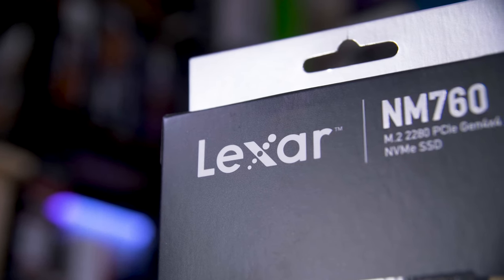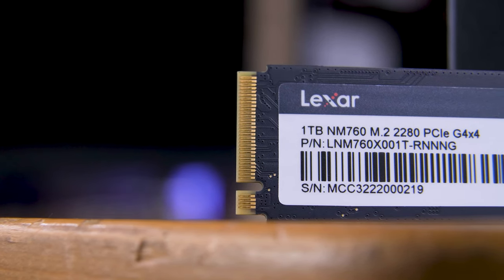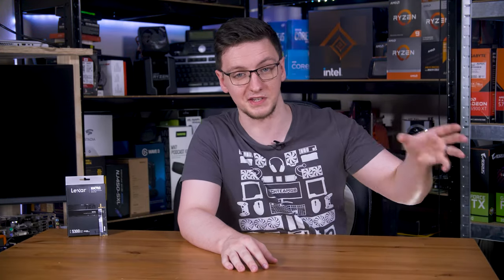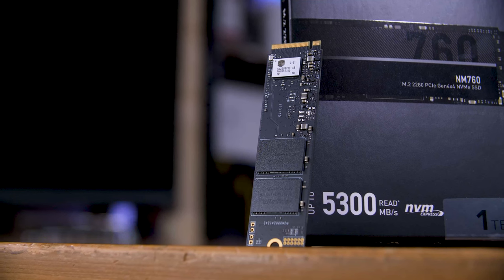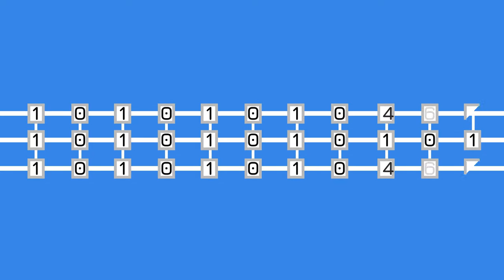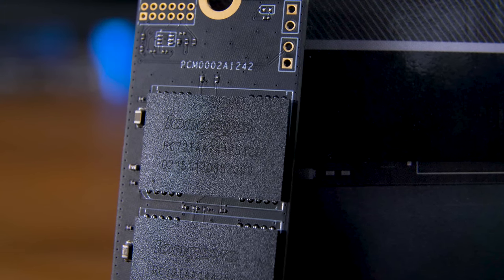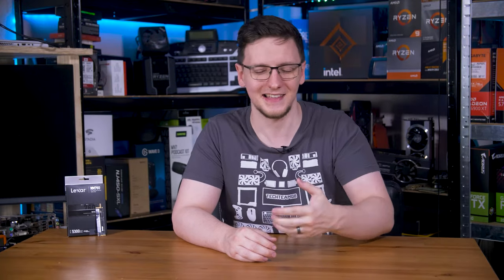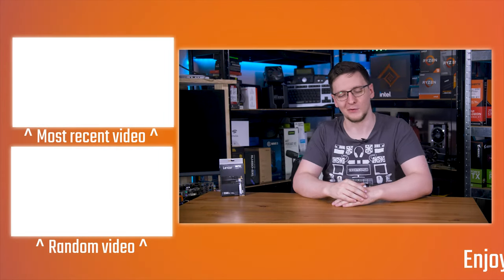SSD Breakdown - What’s on an SSD? Lexar NM760 Showcase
I’m going to be talking you through the various components on their NM760 PCIe Gen 4x4 SSD, so by the end of the video you should know everything about M.2 drives like this!